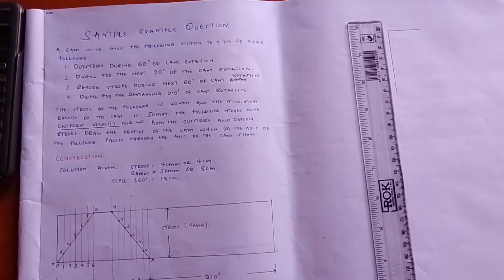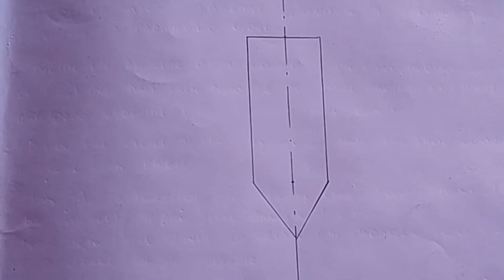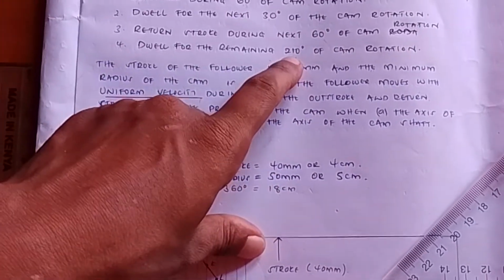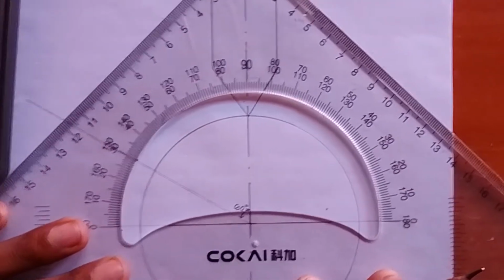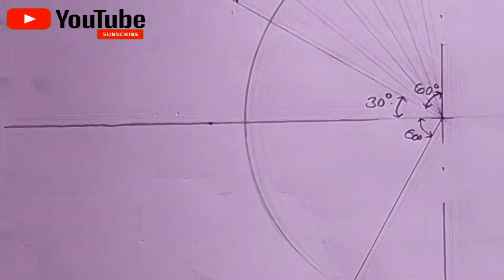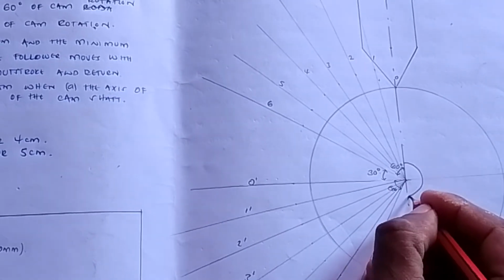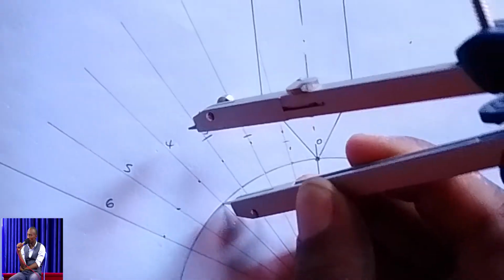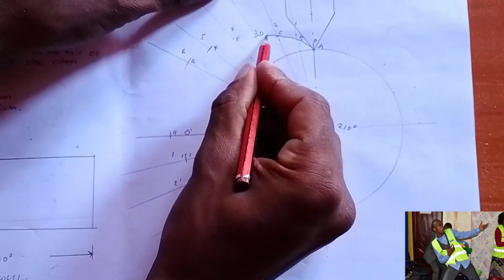cam profile of 🤠a knife💡 edge follower || Engineering Drawing II and Design || KNEC past paper quiz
This tutorial is meant for engineering students in university and colleges. It touches on the topic of cams and followers in Engineering Drawing II and Design. @SabinCivil @officialshekinahglory @officialmarkmungai @OfficialEmmanuelTV @JaredOwen